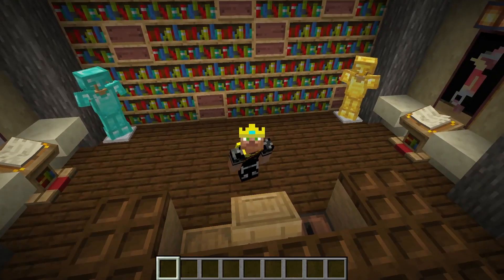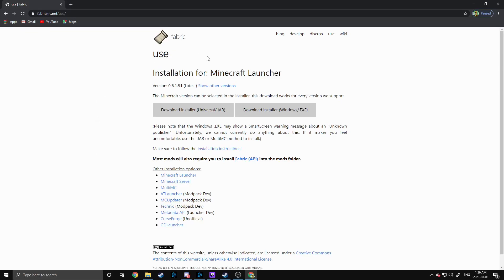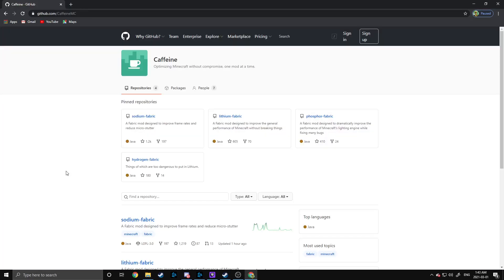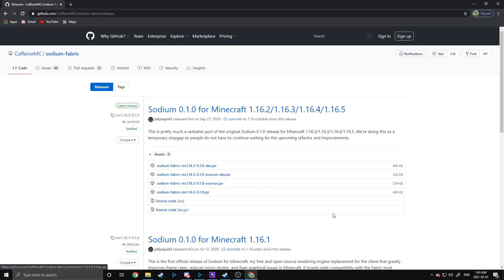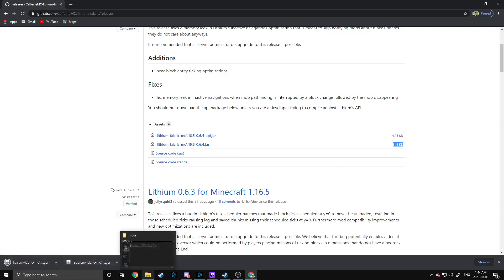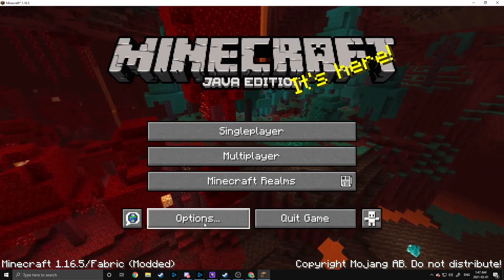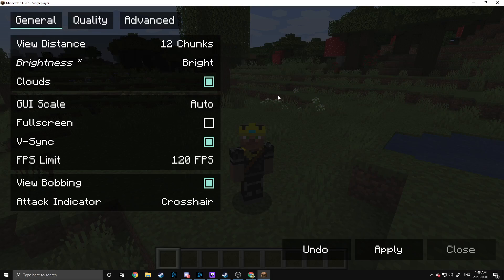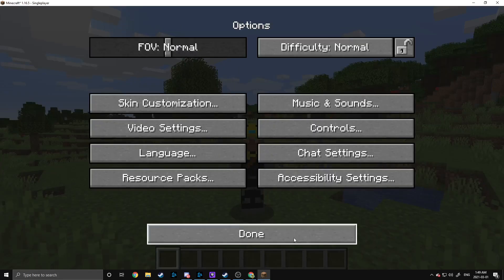Sodium, Lithium and Phosphor Mod Install Minecraft 1.16.5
Hey guys, in this Minecraft tutorial Ill be showing you how to install the Sodium mod, as well as its companion mods Lithium and Phosphor. Sodium and Lithium are performance enhancing mods and Phosphor Optimizes the Minecraft lighting engine. Links for the downloads are below: